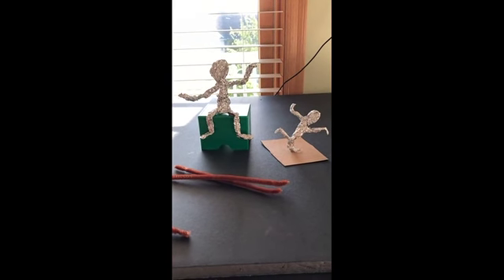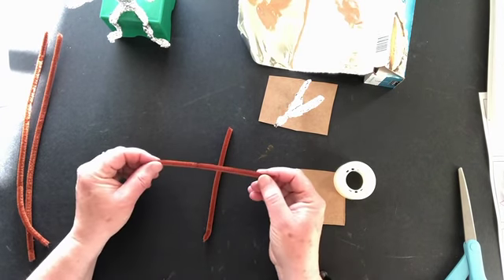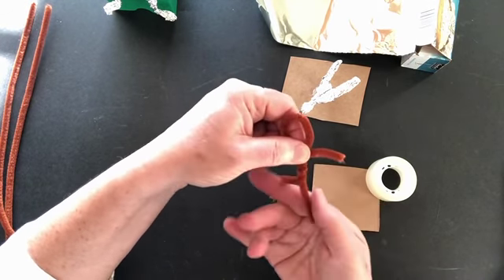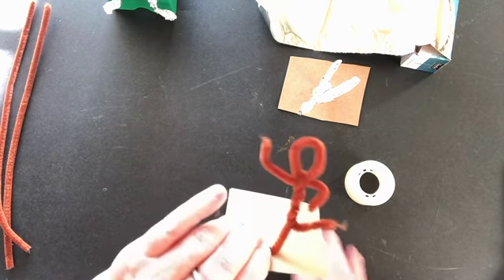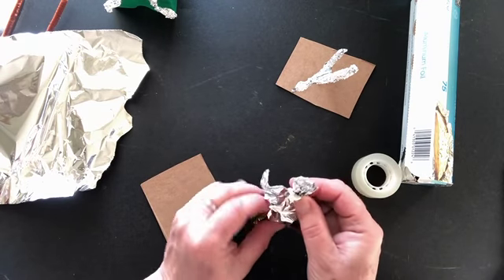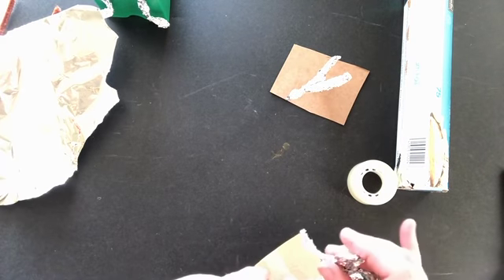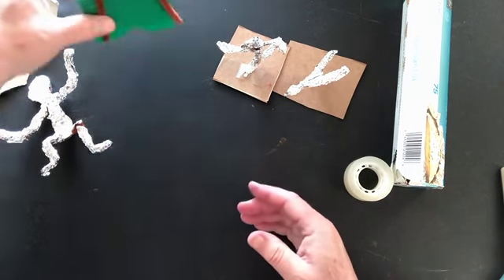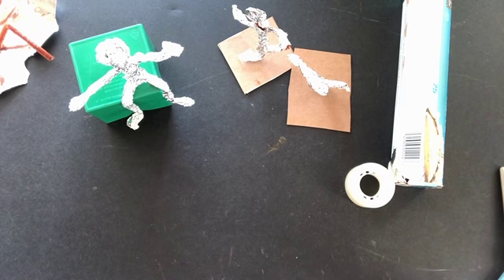Giacometti style Foil Stick Figures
Make Giacometti style figures using foil and chenille stems